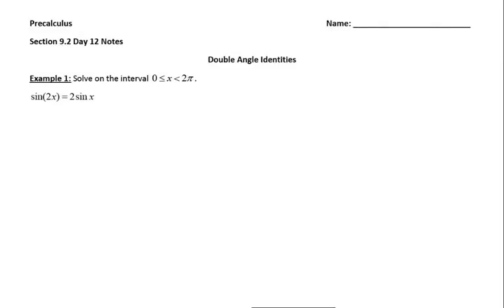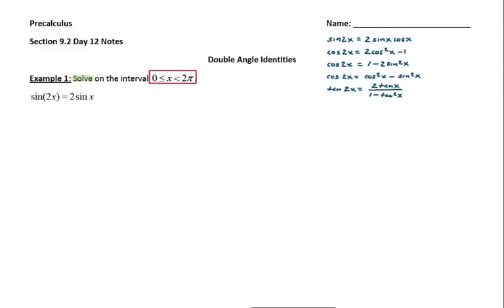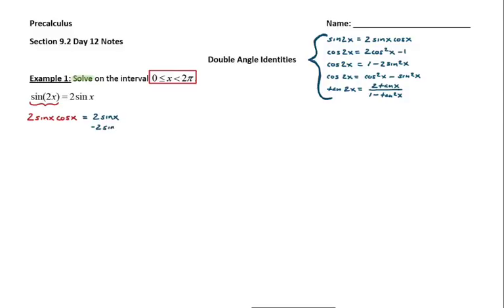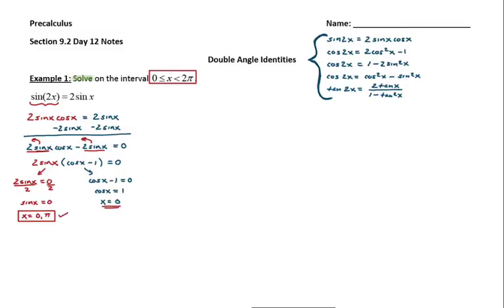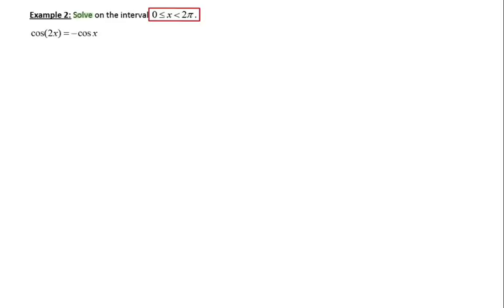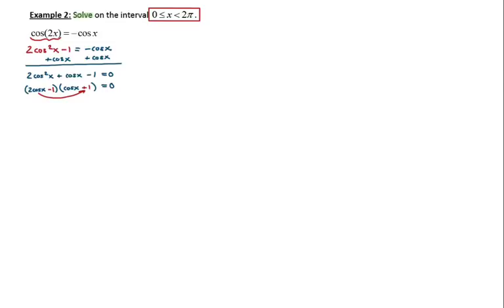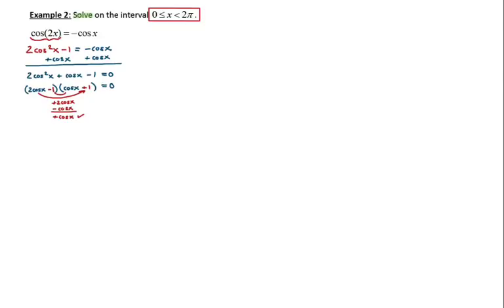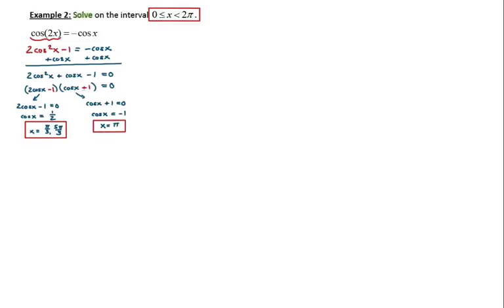9.2 Day 12 Notes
This video demonstrates how to use Double Angle Trig Identities to solve Trig Equations.